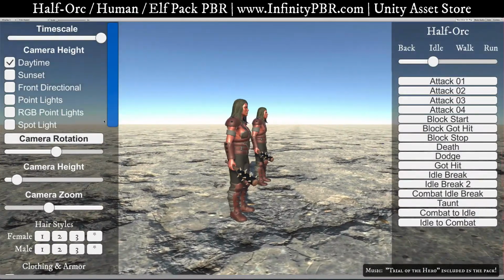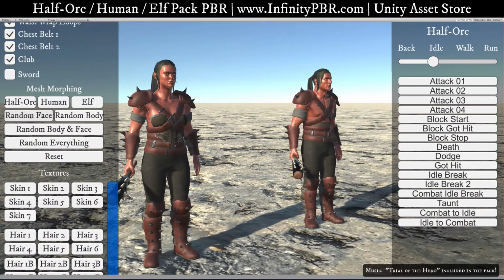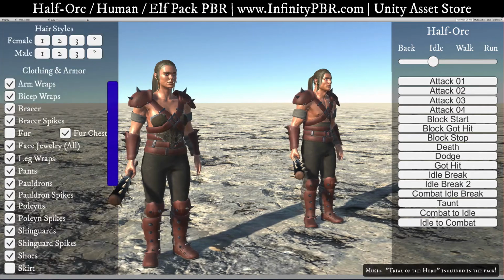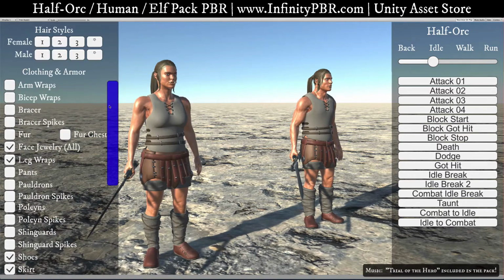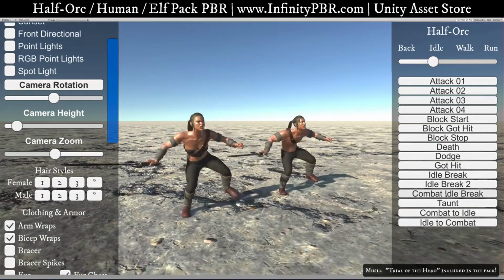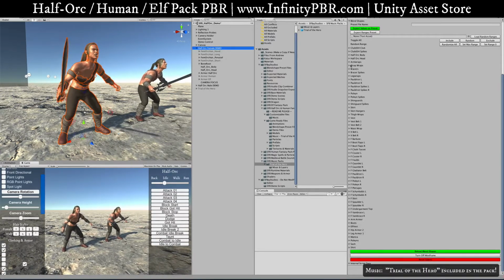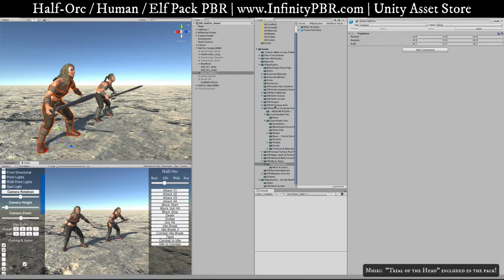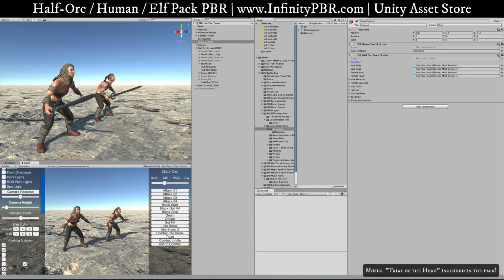Half-Orc / Elf / Human Character Pack Demo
This is my very exciting Half-Orc character pack!  But it's really an elf and human pack too, as you can easily morph the face to feature half-orc, human, or elf features (ears, teeth etc)

This is the demo of the demo scene :)